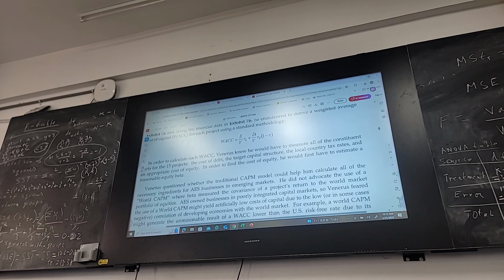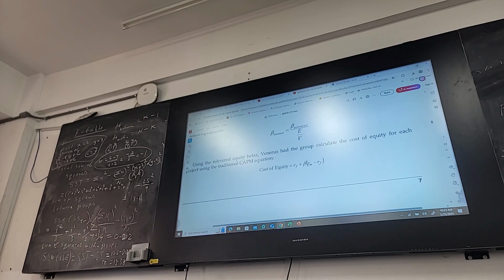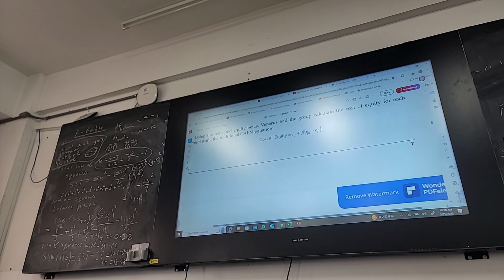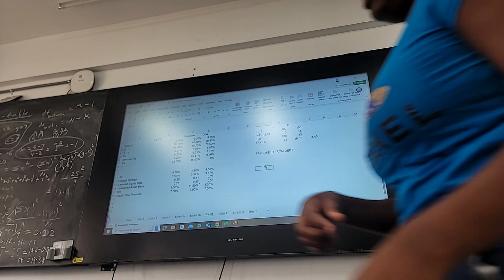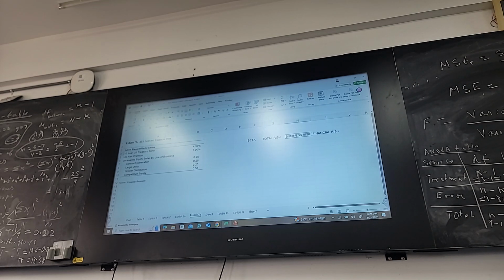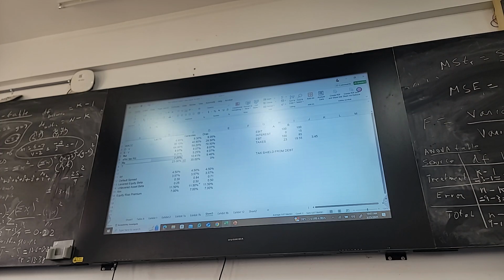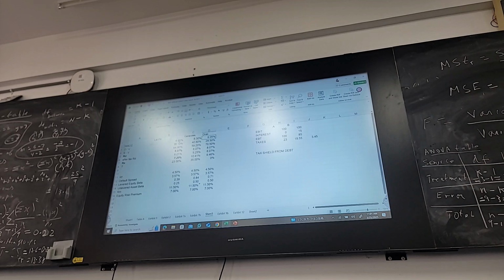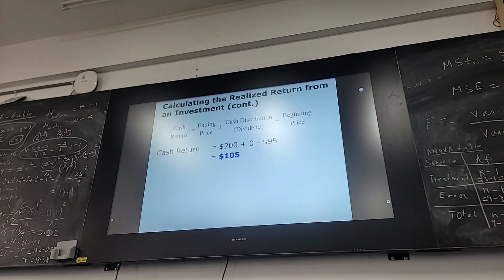Wacc Part 3 March 25, 2025